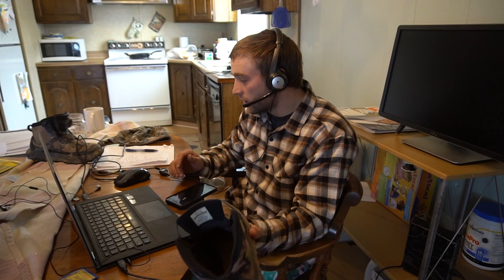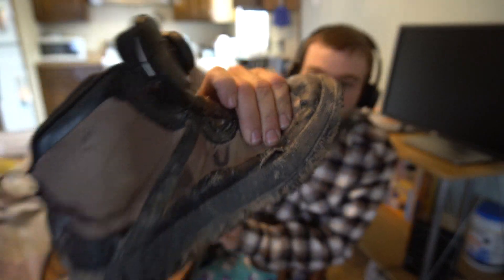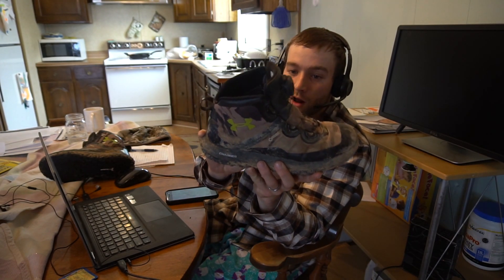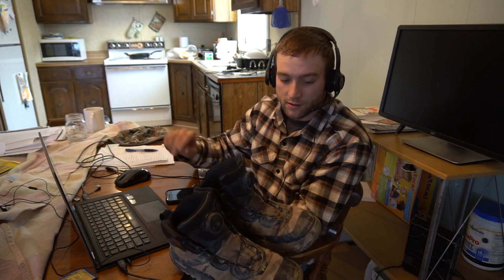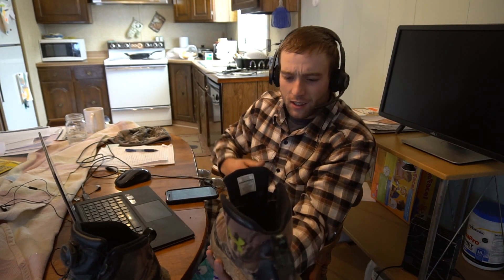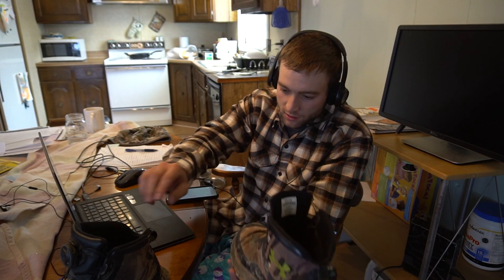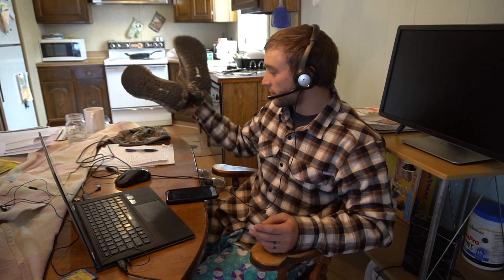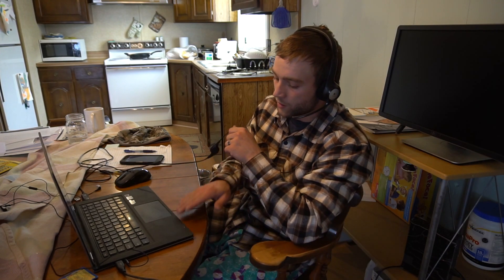Gear Review 4 "Under Armour Fat Tires" Podcast Episode 34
Podcaste Episod 34...I review the "Under Armour Fat Tire" and tell all about their breaking point, how comfortable they are, and everything in between.

A special thanks to:
• Gannett Ridge Sporting Equipment

Thank you for watcjomg, and I hope you enjoyed the show. As always, shoot straight, keep ripping, and live life at full draw.
Hannah and Zach Herold